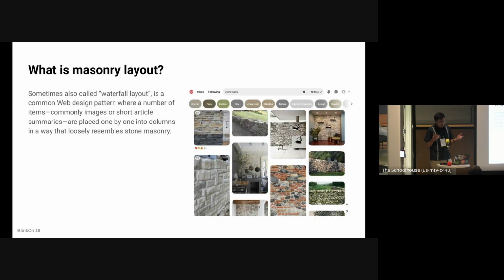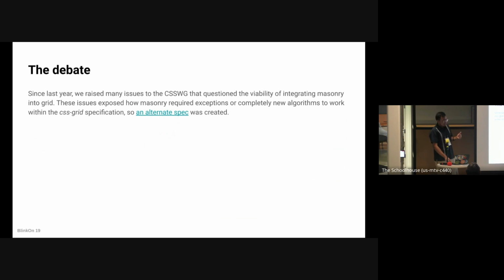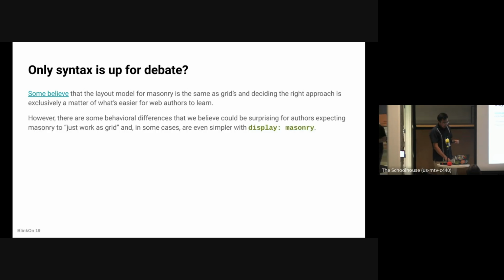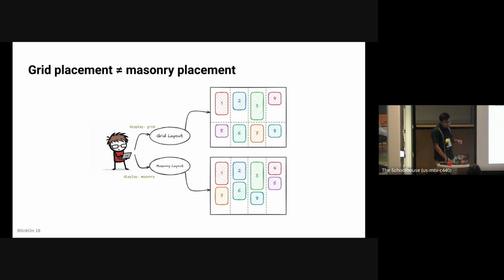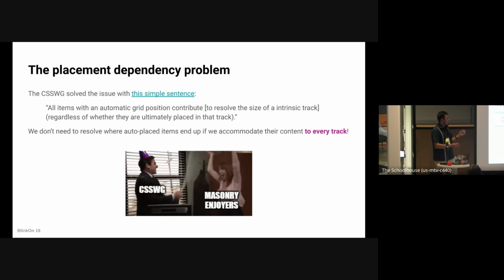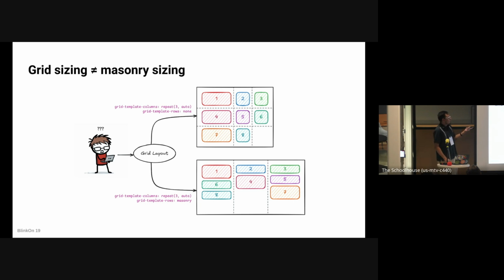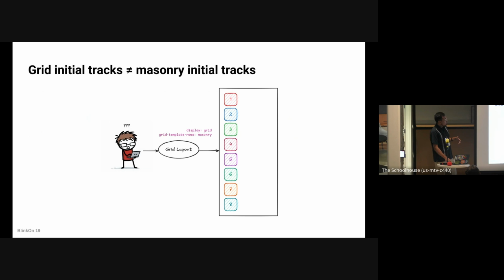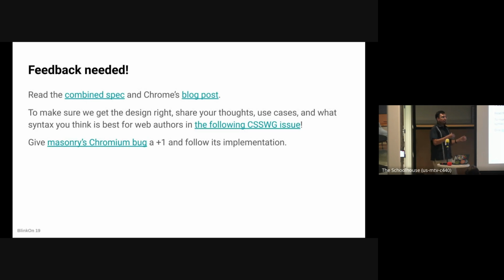The Trials and Tribulations of Implementing Masonry [BlinkOn 19]